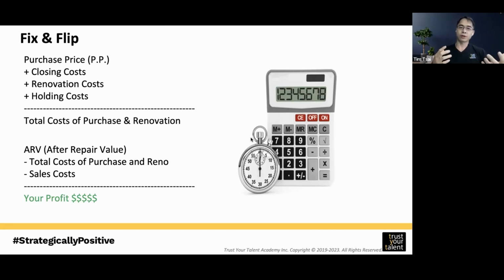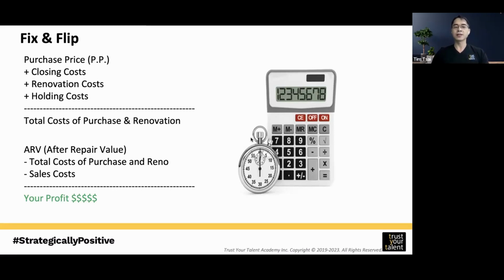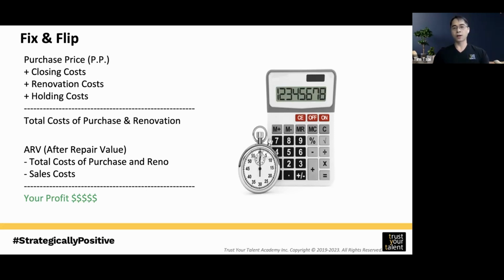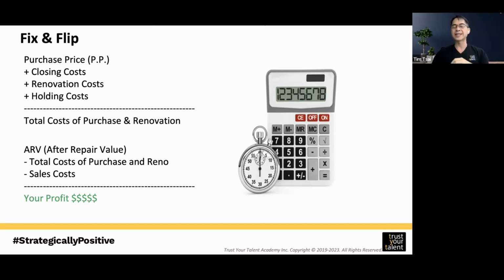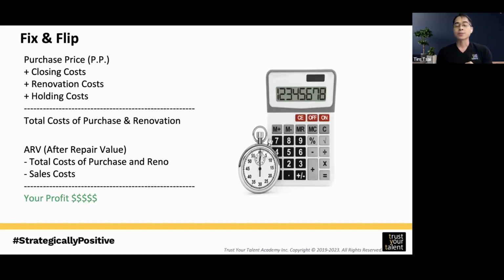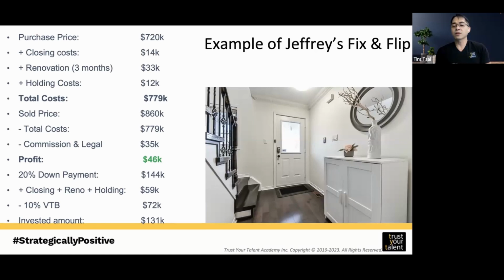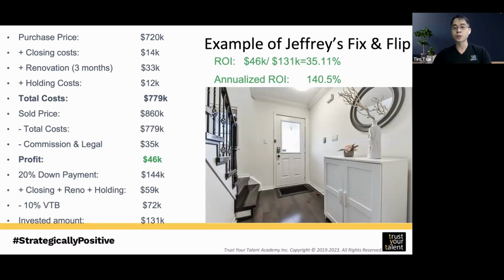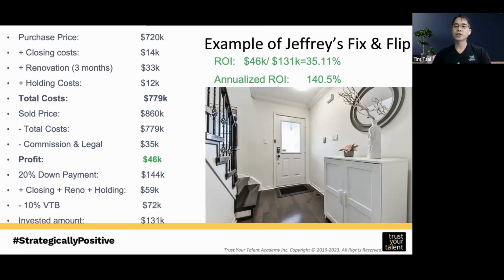Episode 24: Raising Funds & Distressed Properties Part 2